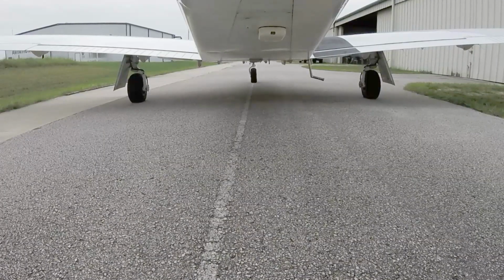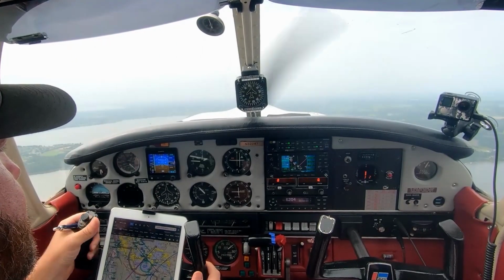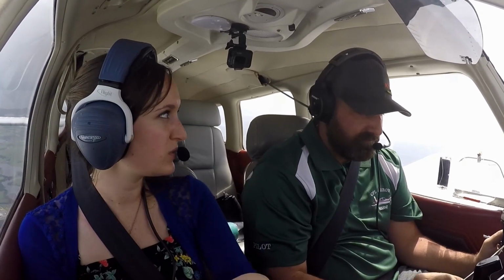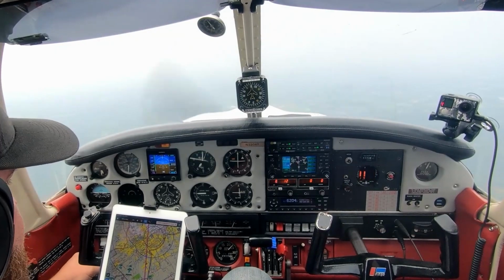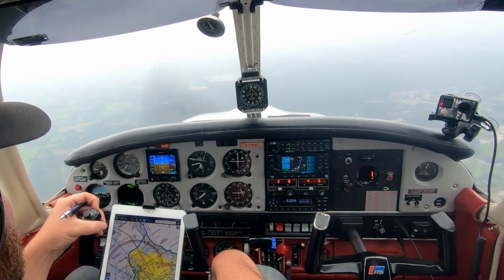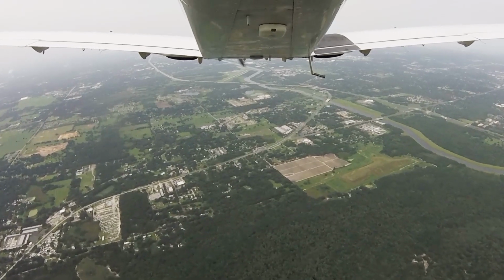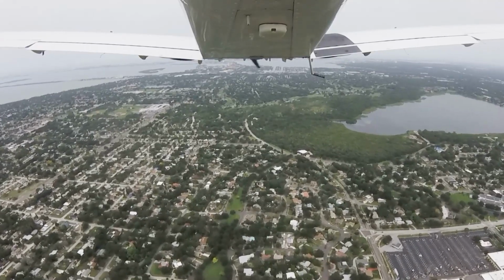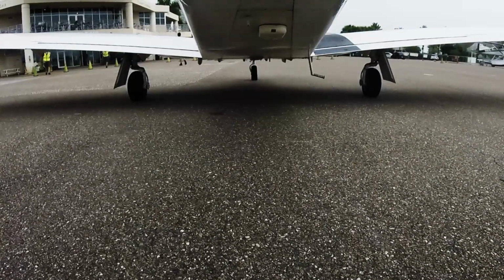St. Petersburg, FL | Pilot Vlog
Flight to the Albert Whitted Airport (KSPG) in St Petersburg Florida. There is a lot to see and do here! The Salvador Dali Museum is right across the street and well within walking distance from the Sheltair FBO.  The food was REALLY good and the second story deck allows for stunning views of the airport runways. The airport is hard to find on this hazy day.

cflarrow

I use professionally made camera mounts manufactured with high quality materials from MyPilotPro. Check them out at: